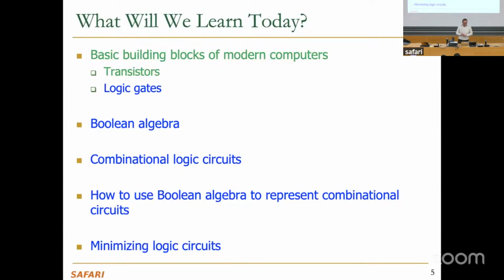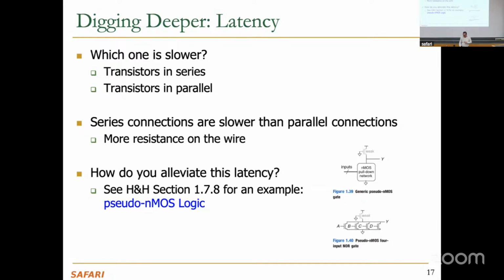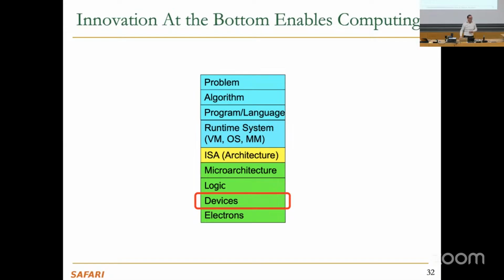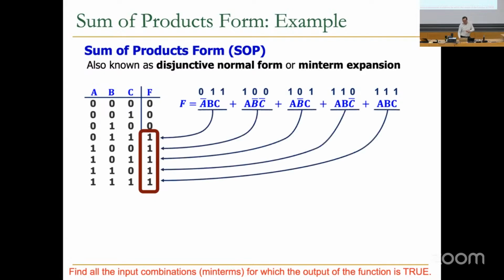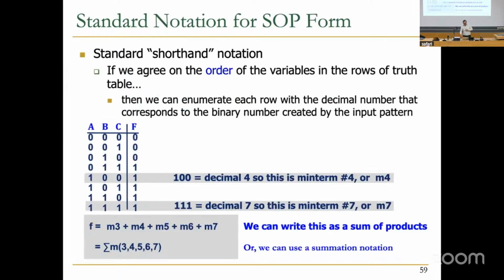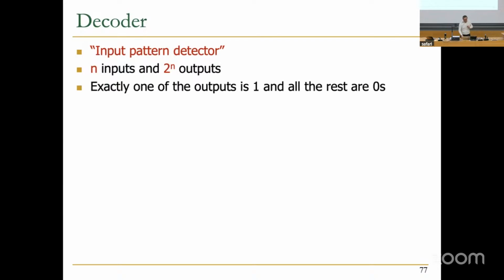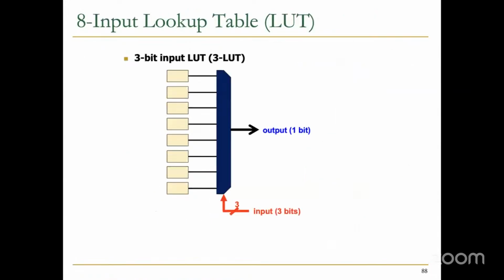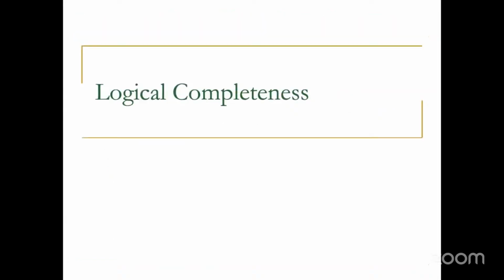Digital Design and Computer Architecture - L2: Combinational Logic (Spring 2025)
Lecture 2: Combinational Logic
Lecturer: Prof. Onur Mutlu
Date: 21 February 2025

Recommended Reading:
Intelligent Architectures for Intelligent Computing Systems